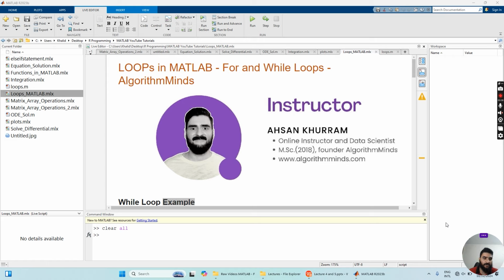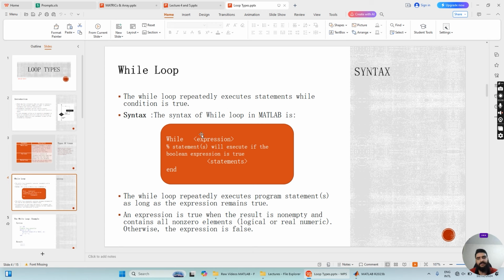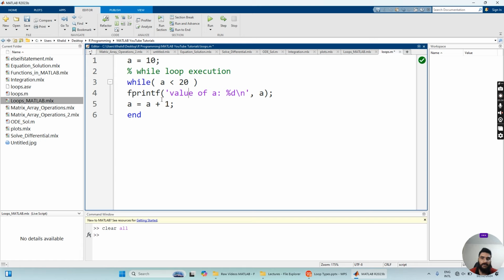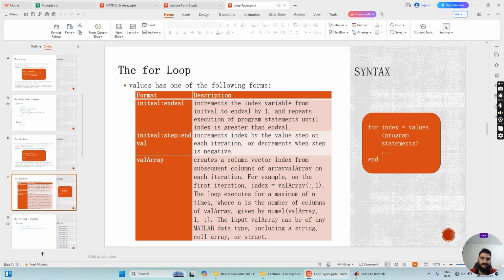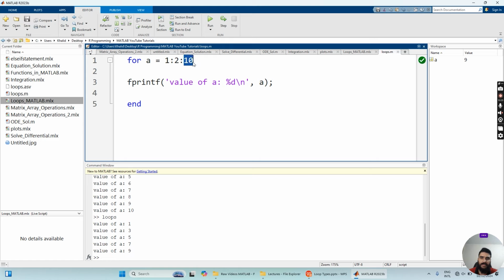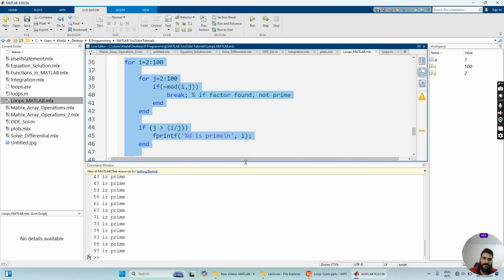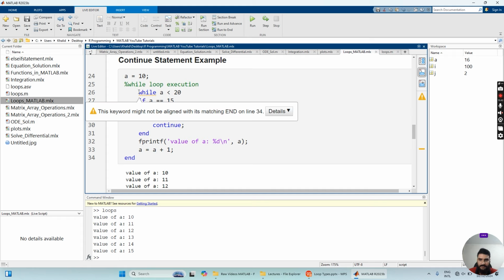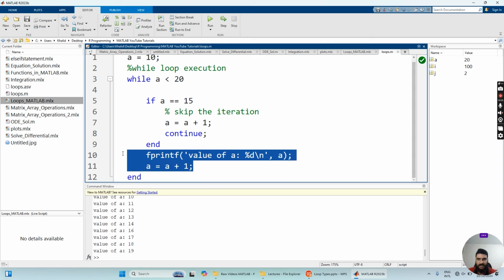For Loop in MATLAB - Beginners Tutorial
In this in-depth tutorial, we explore the core concepts of For loop in MATLAB, with practical examples for every beginner to expert level.

Whether you’re looking to understand the structure of for loops, while loops, or how to leverage the break and continue statements to control flow, this video covers it all!

🔹 What you'll learn in this video:
 - For Loop Example: Learn how to use the for loop to repeat a block of code a specific number of times.
 - While Loop Example: Master the while loop for executing code as long as a condition is true.
 - Break Statement: See how to exit loops early with the break statement when certain conditions are met.
 - Continue Statement: Learn how to skip over parts of your loop with the continue statement.
 - Nested Loops: Understand how to work with nested loops for more complex operations and data processing.